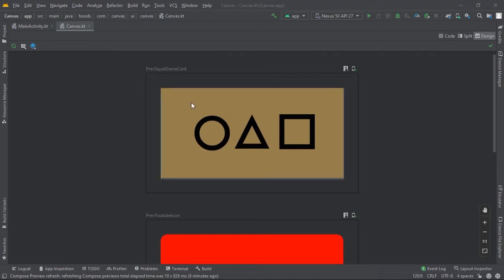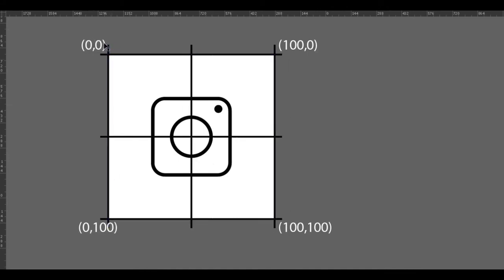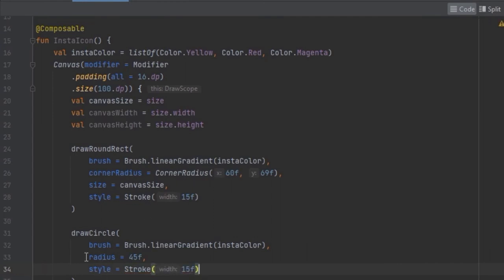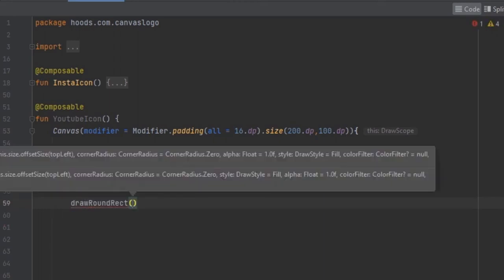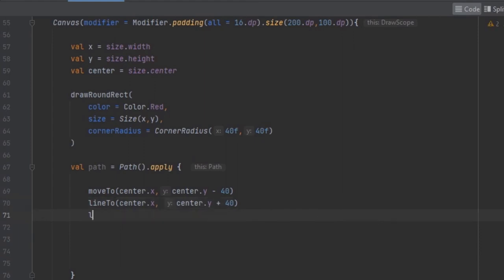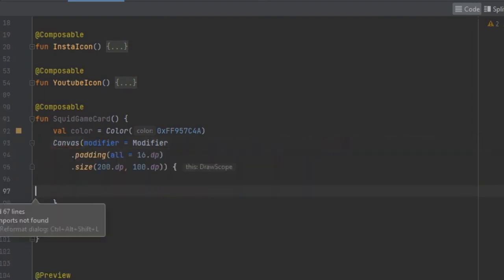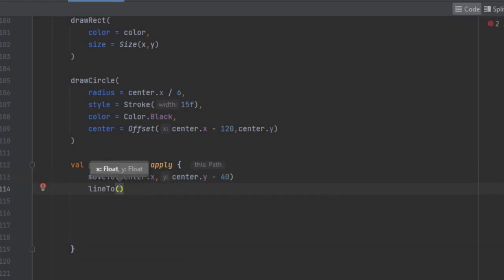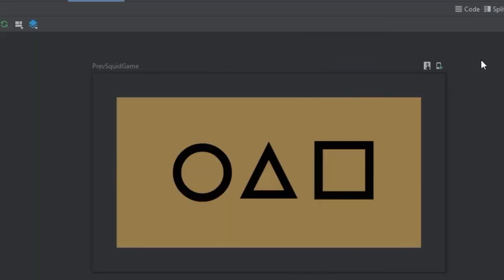Learn how to design custom views using Jetpack Compose Canvas in this tutorial.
Harnessing the Power of Jetpack Compose Canvas: A Guide to Effortlessly Creating Custom Views! Ready to add your unique touch to your Android app interfaces? This tutorial will walk you through the world of Jetpack Compose Canvas, empowering you to design and implement custom views without hassle. Whether you're an aspiring artist or a developer, this guide will equip you with the skills to craft visually stunning and interactive elements. Dive into hands-on examples and expert insights that will empower your UI development journey. Transform your app's aesthetics with Jetpack Compose Canvas – watch now and unlock your creative potential!